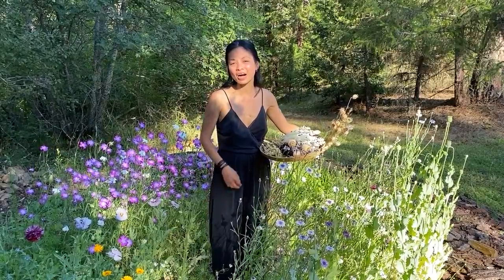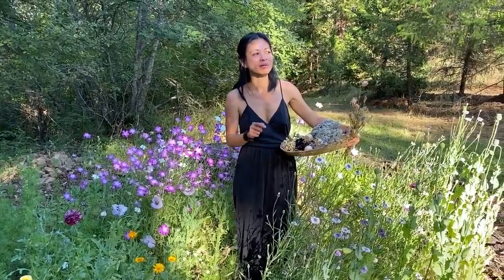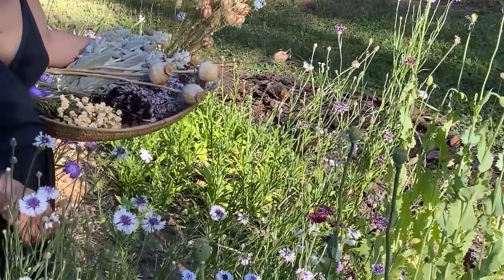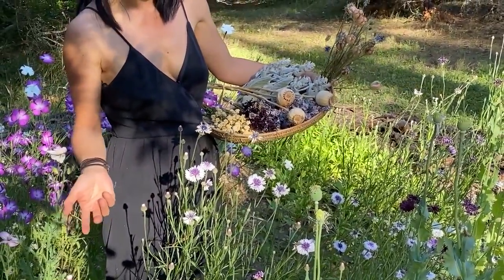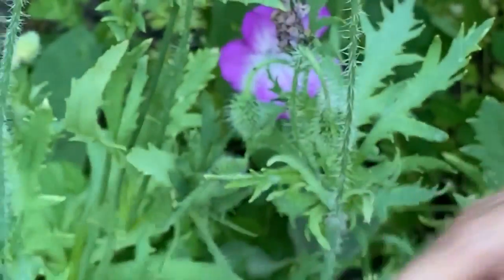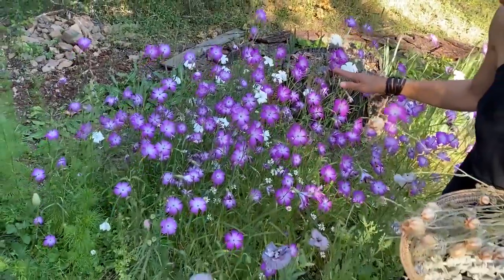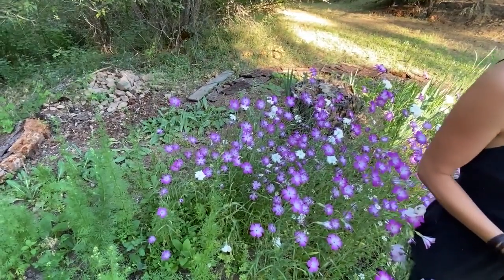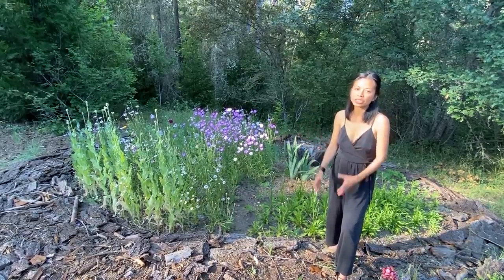Idyllwild Flower Garden Tour - Part 1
Join me in the garden as I discuss popular dried flowers including: poppies, bachelor buttons, nigella, agrostemma, larkspur, and ammobium.